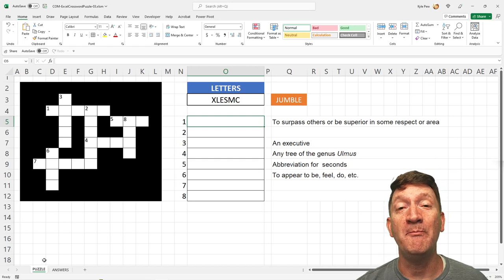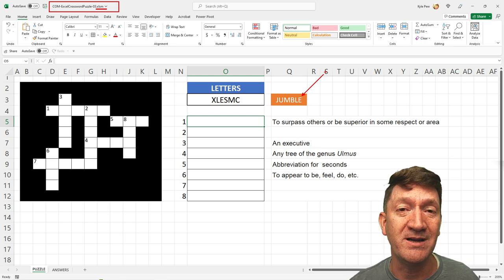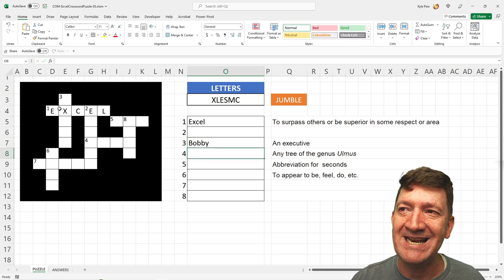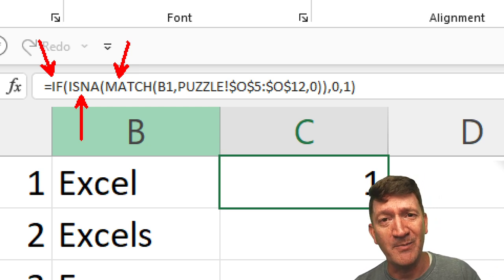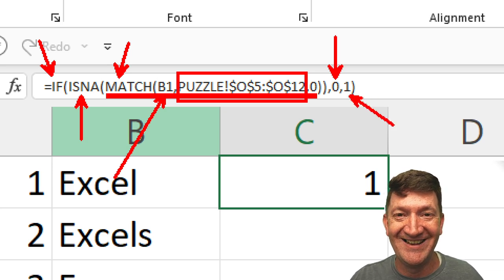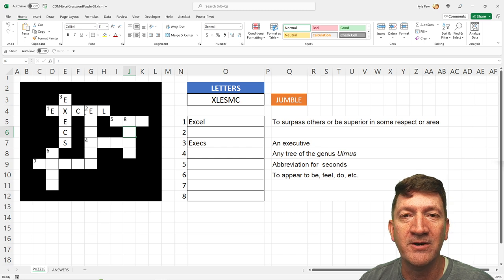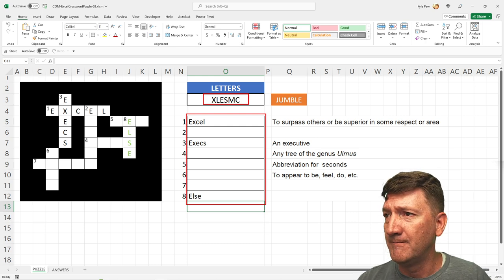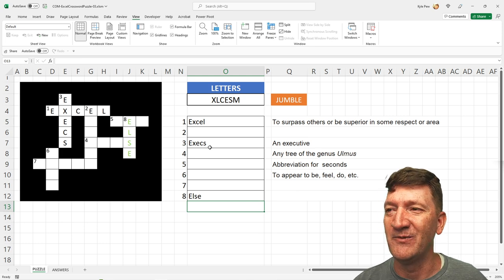Create an Interactive Crossword Puzzle in Excel - Part 2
Complete Excel Course